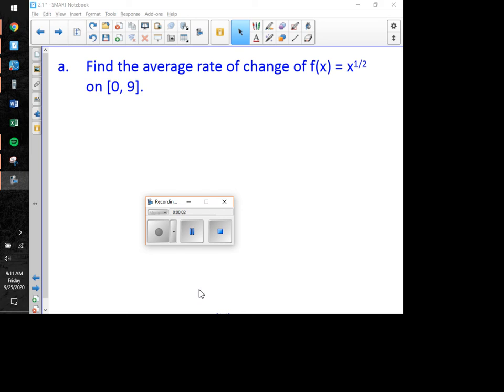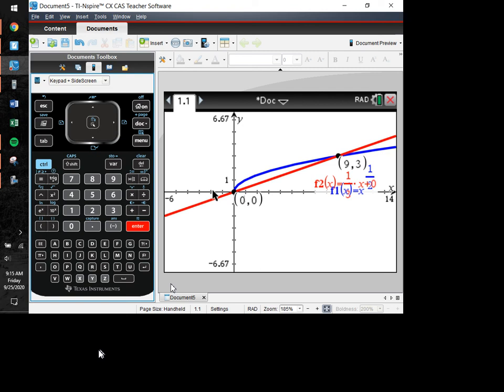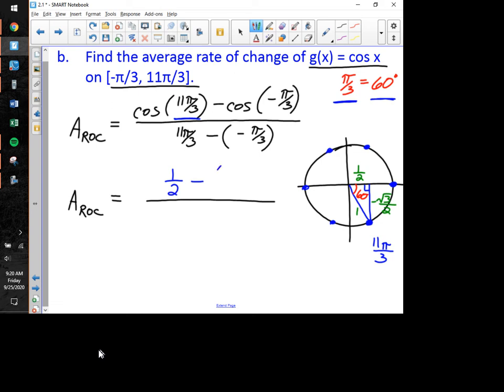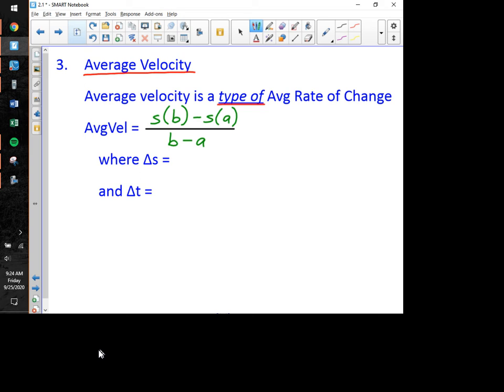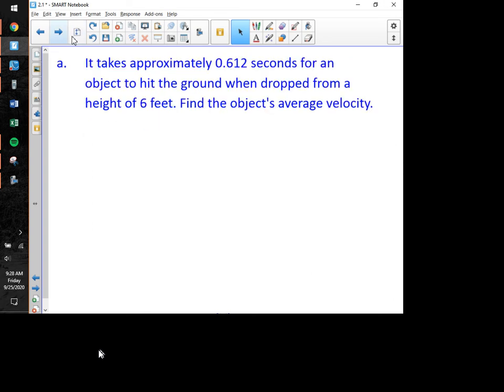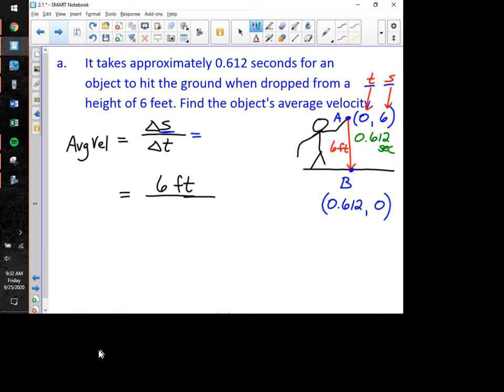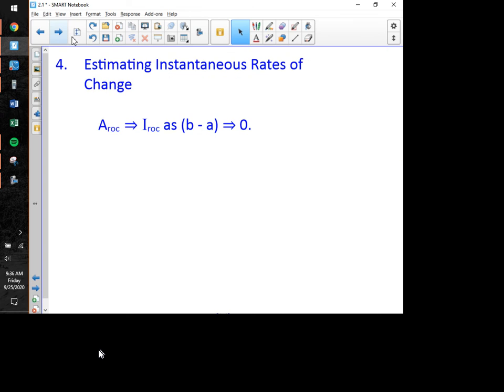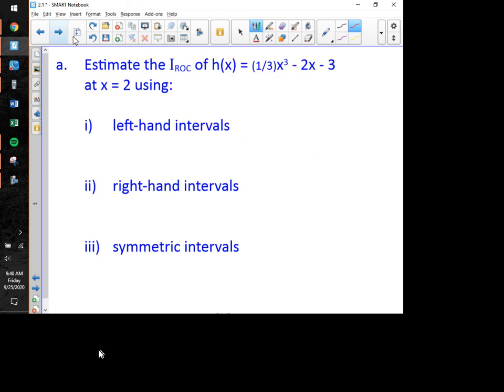AP Calc - 2.1 notes part 2/3